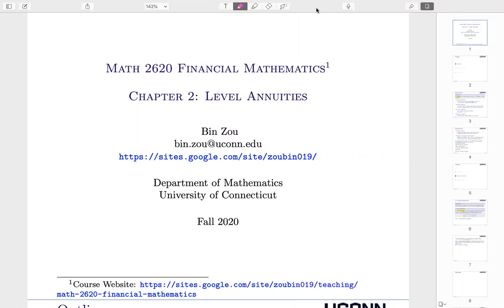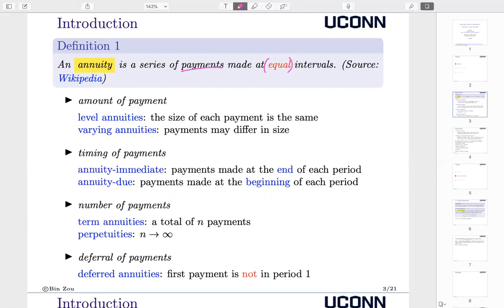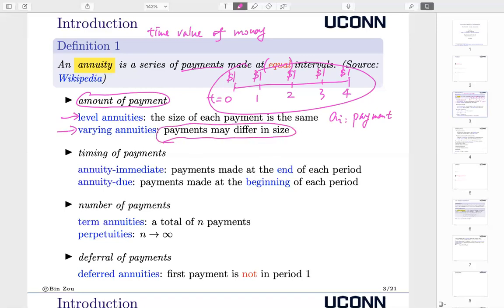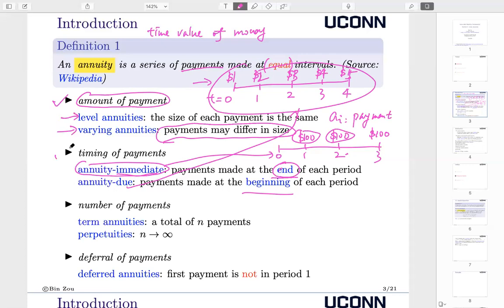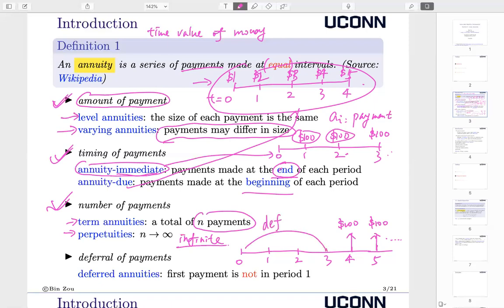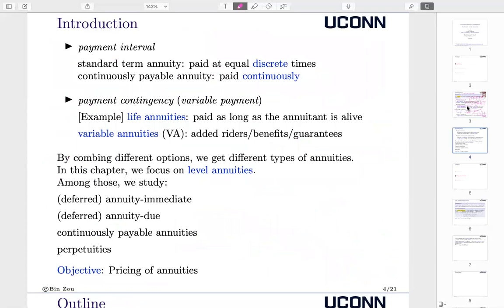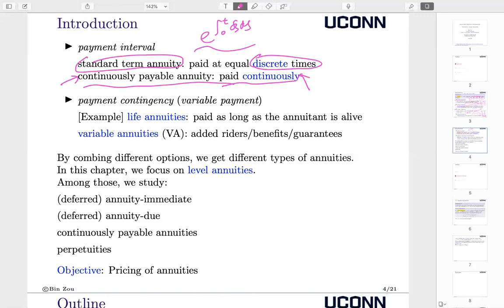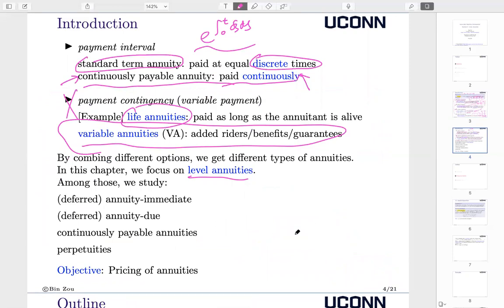[MATH 2620 Financial Mathematics] Lecture 13: Ch2 Introduction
Lecture 13: Introduce: definitions of all kinds of annuities